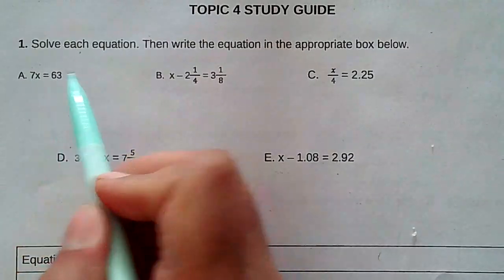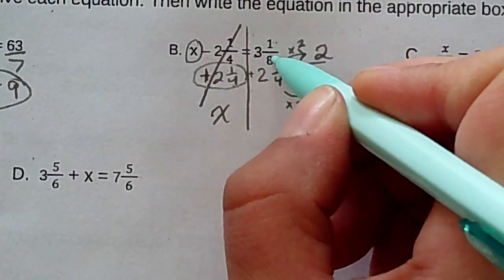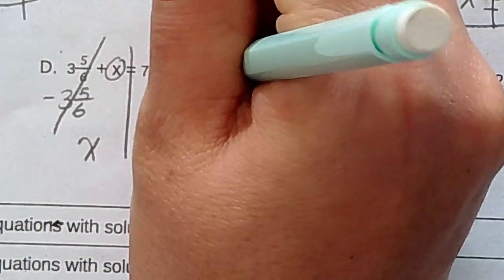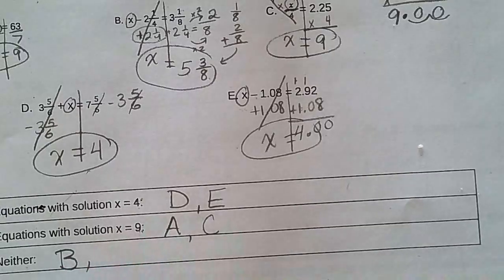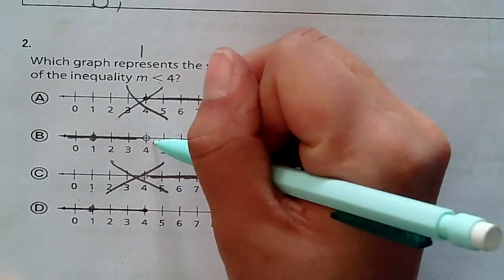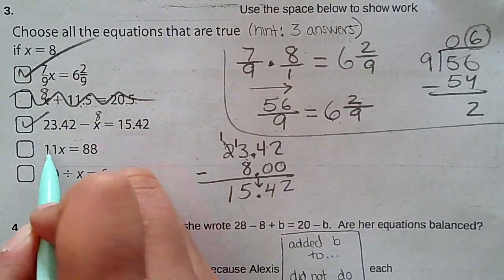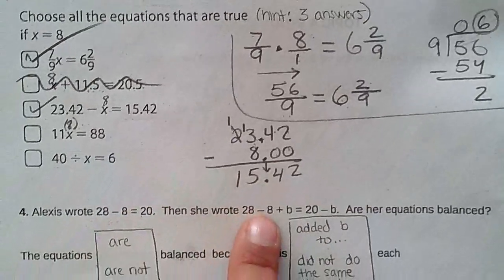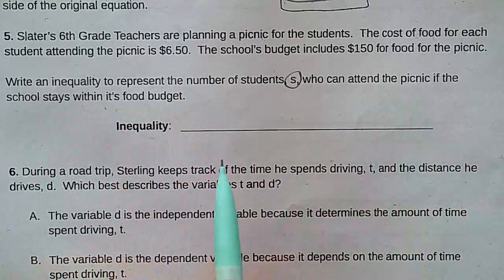Topic 4 Study Guide Part 1